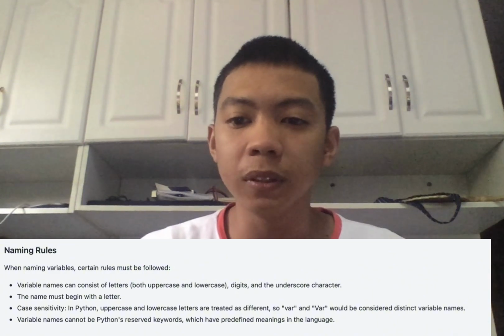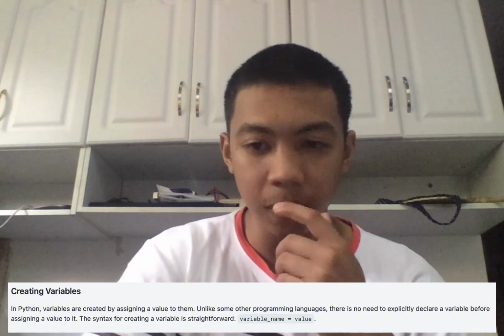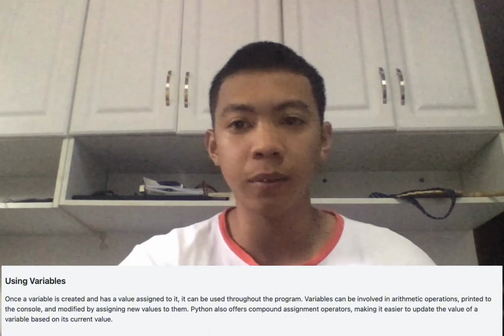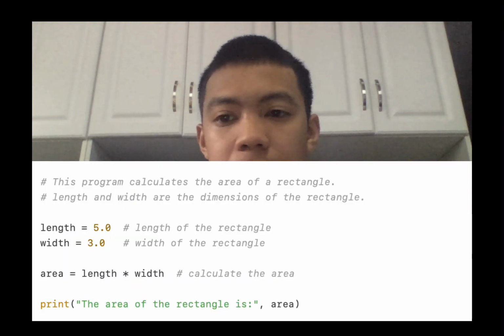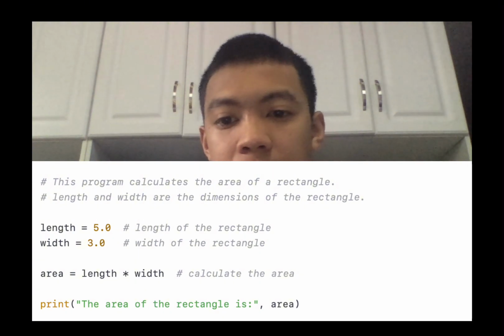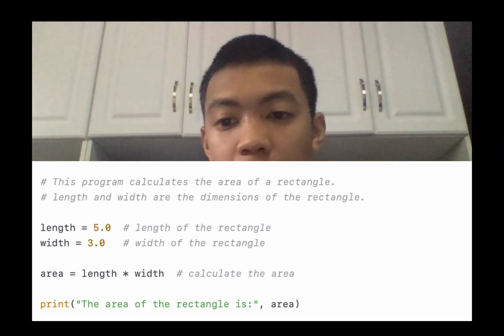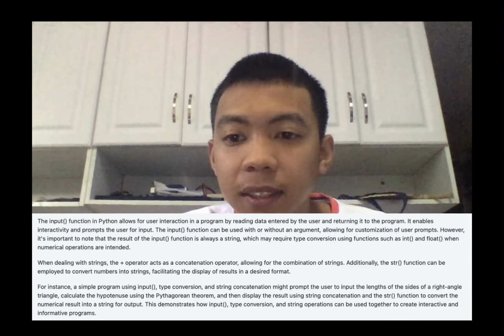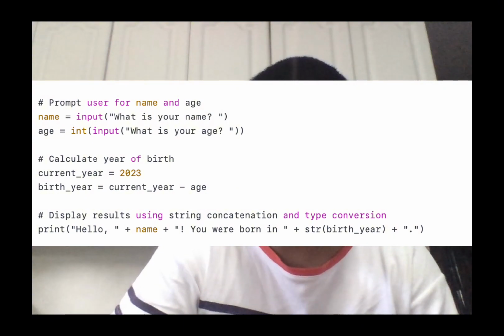OLCA211M052 OLCC03 CHAPTER 3 TOJOY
Name: RENE JAMES TOJOY
Course/Section: BSIT OLCA211M052
Subject: OLCC03 - Intermediate Programming
Chapter 3: Programming Essentials in Python Part 2